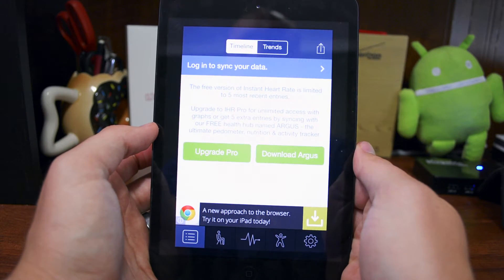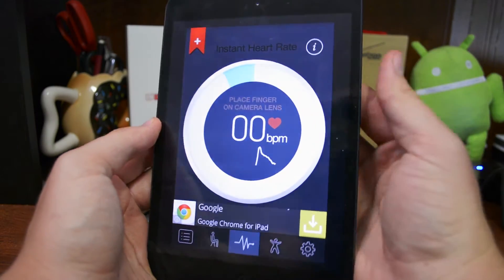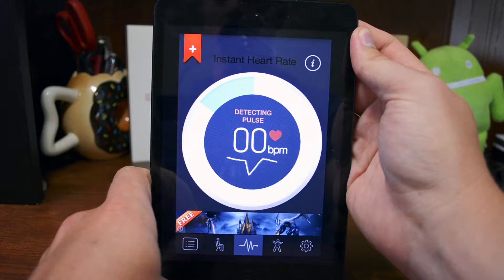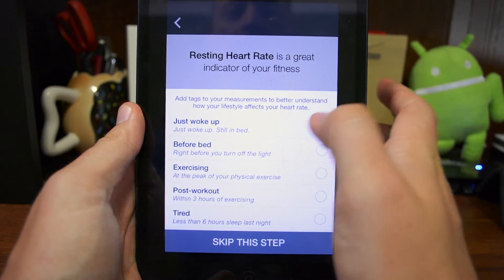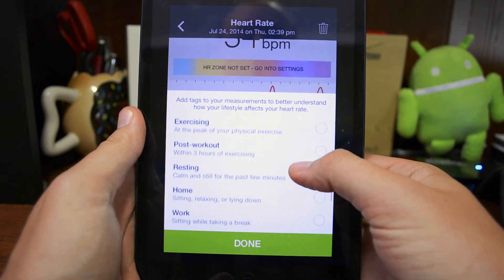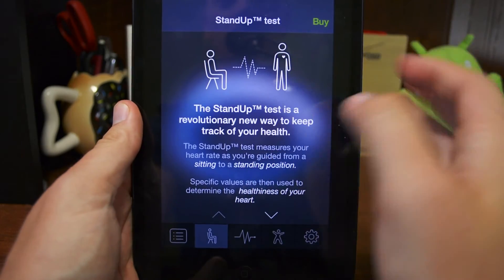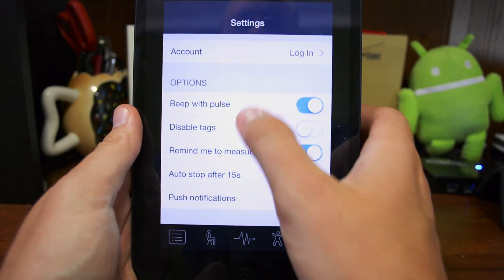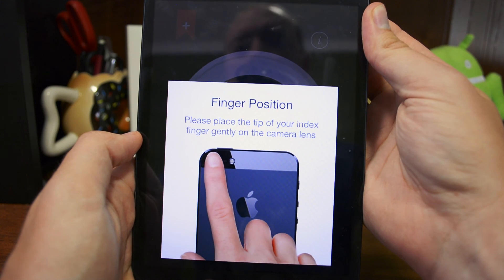Azumio Heart Rate Monitor - an app for everyone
Place you fingertip over the back-camera on the iPhone when the app turns the LED flash on. The luminescence recorded by the camera is translated into a tracing of blood flow. Available in 2 versions: Free or $1.99. Check review

is a Health Social Network offering the following free services: Find a doctor - Rate a doctor - Ask a doctor - Find medical information